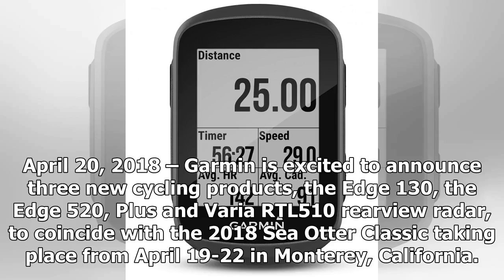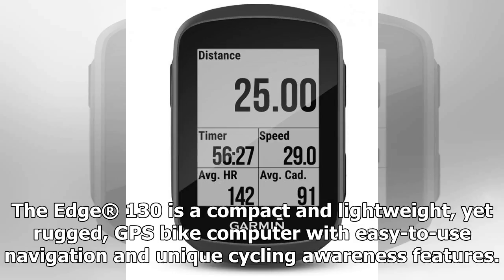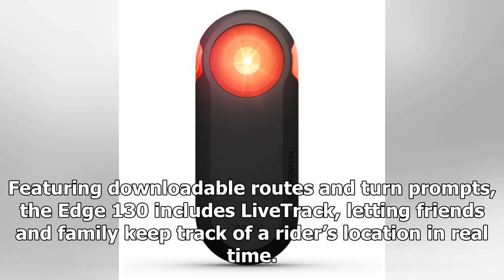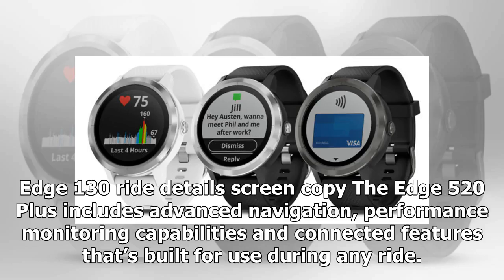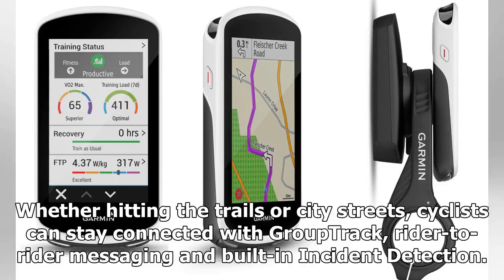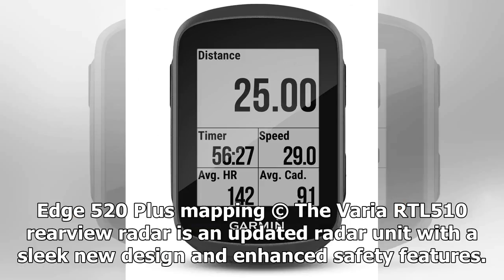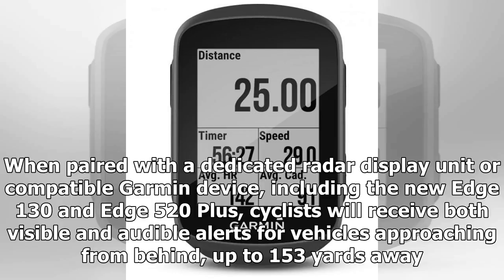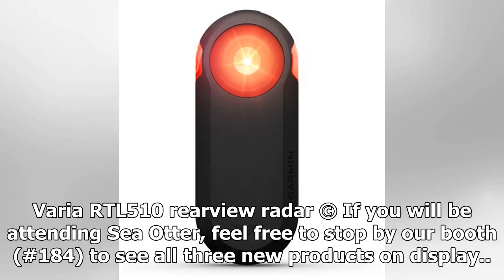Breaking News | Garmin Announces Three New Cycling Products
April 20, 2018 – Garmin is excited to announce three new cycling products, the Edge 130, the Edge 520, Plus and Varia RTL510 rearview radar, to coincide with the 2018 Sea Otter Classic taking place from April 19-22 in Monterey, California. The Edge® 130 is a compact and lightweight, yet rugged, GPS bike computer with easy-to-use navigation and unique cycling awareness features. Whether riding on singletrack, wide-open trails or busy city streets, the 1.8-inch sunlight readable display gives cycl...